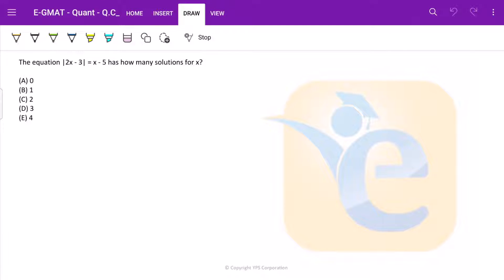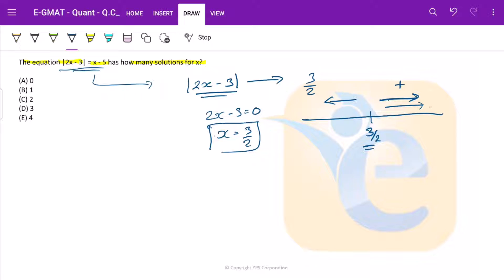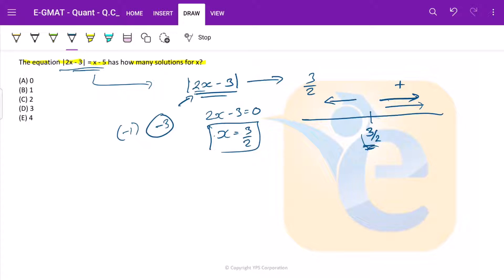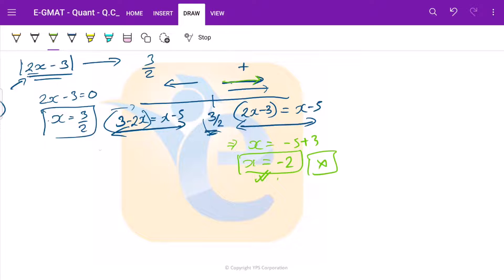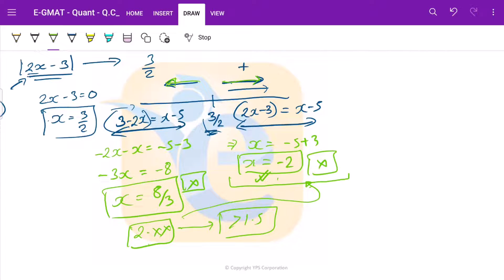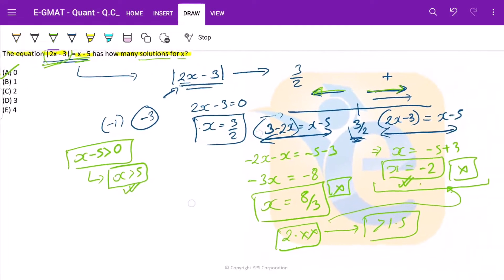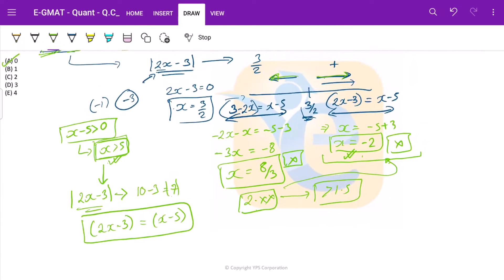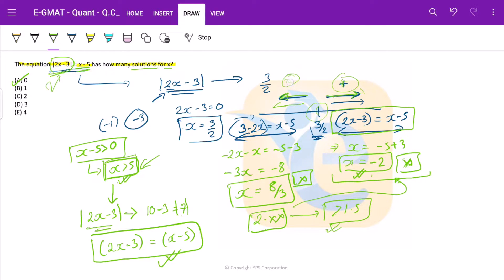GMAT | Algebra | Hard | GFE Mock | The equation |2x - 3| = x - 5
📖  *Question Text*
The equation |2x - 3| = x - 5 has how many solutions for x?
A. 0
B. 1
C. 2
D. 3
E. 4

🔎 *Question Source:* GMAT Focus Guide
🏷️ *Type of Question* Algebra

🖊️ *Solution Description:*
In this video, we have explained how to solve this difficult Official Guide question of Algebra, by adhering to the outlined steps.
1. Thoroughly understand the given information by actively translating, drawing inferences, and visualizing.
2. Simplify and do mathematical processing as required..

📌 *Chapters*
00:05 - Question Analysis
00:17 - Approach and Strategy
01:17 - Detailed Calculation
03:25 - Summary